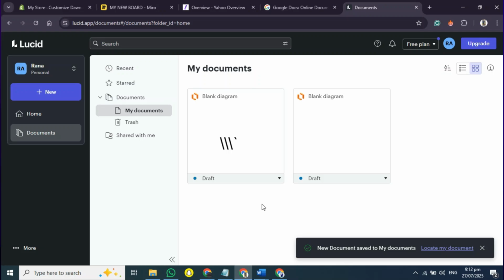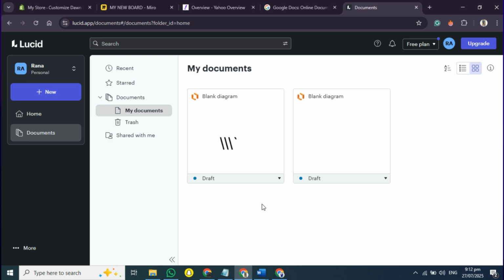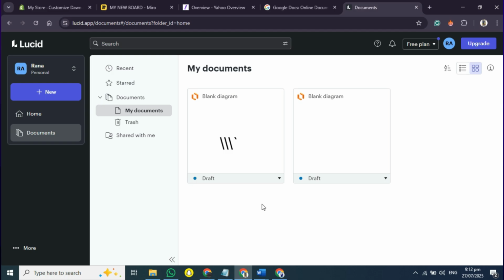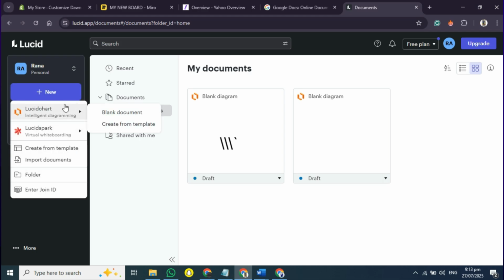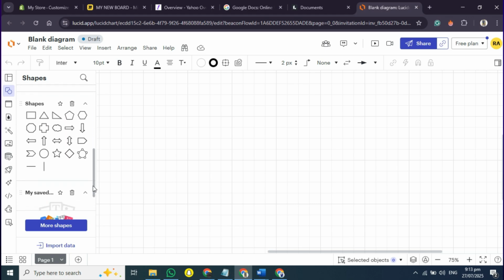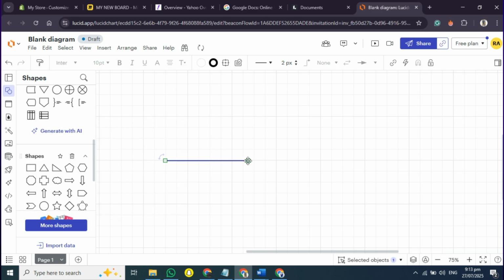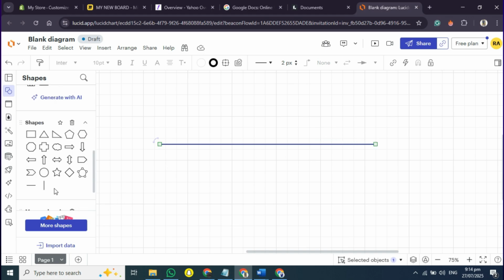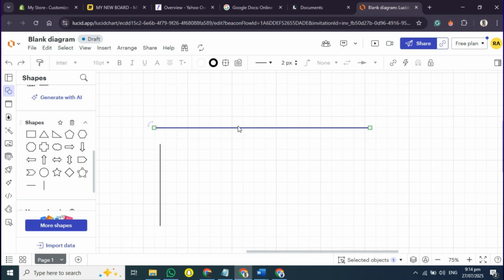How to Draw a Line on Lucidchart 2025 – Full Guide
You’ll learn how to create and customize lines in Lucidchart diagrams. This is how to draw a line on Lucidchart in 2025 step by step.